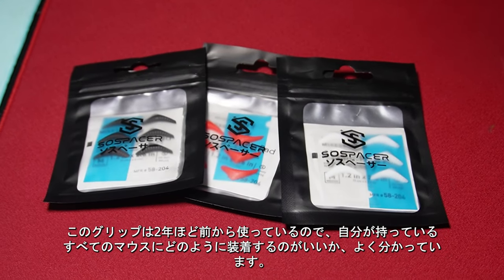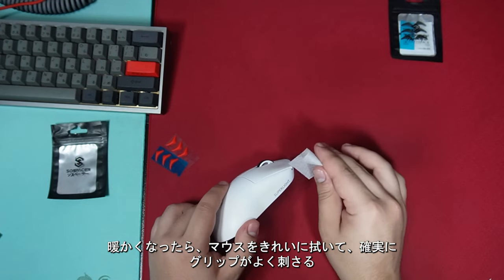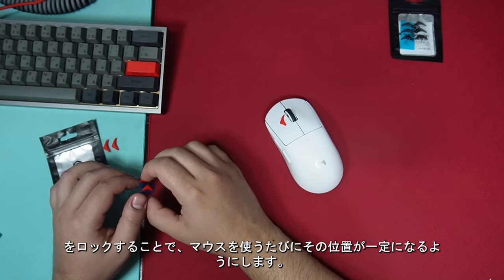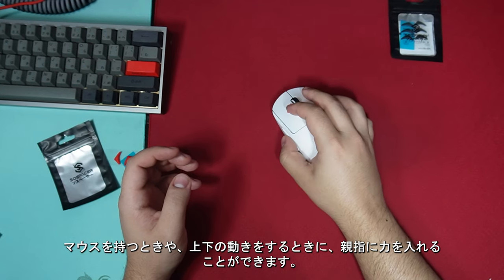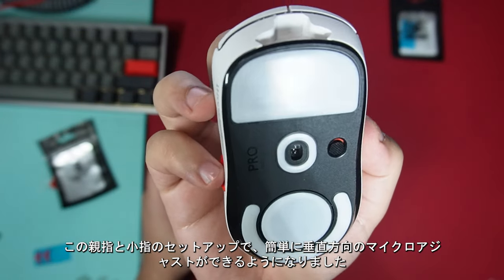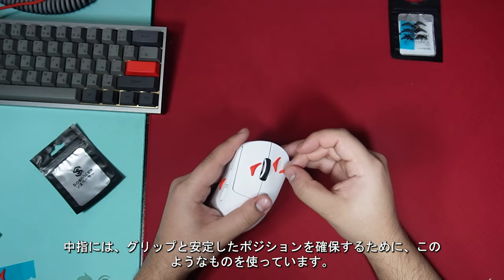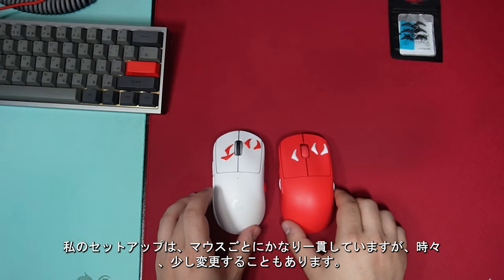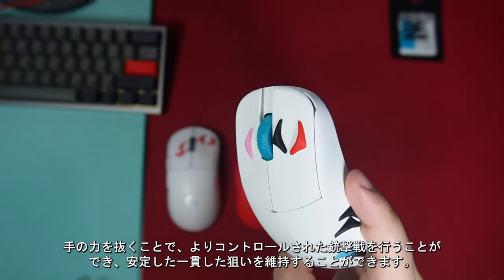SoSpacer Grips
SoSpacer.com :)